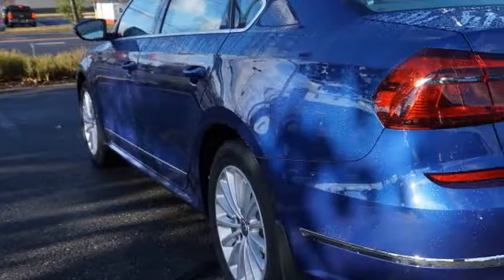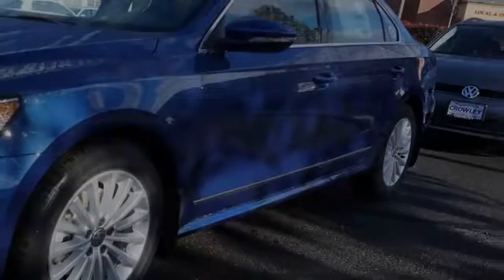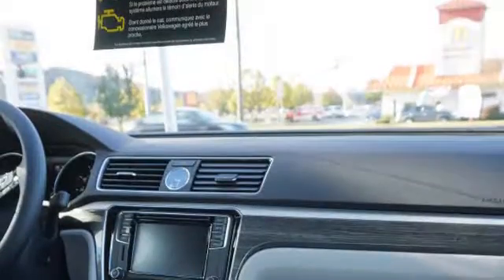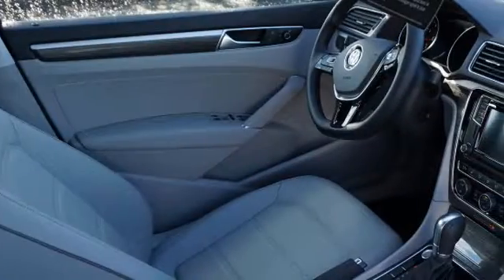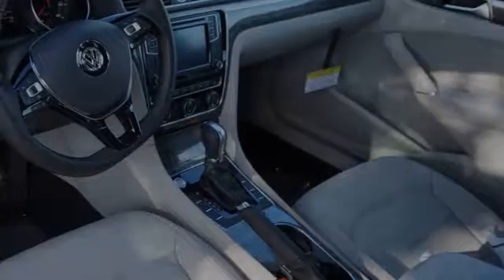2017 Volkswagen Passat